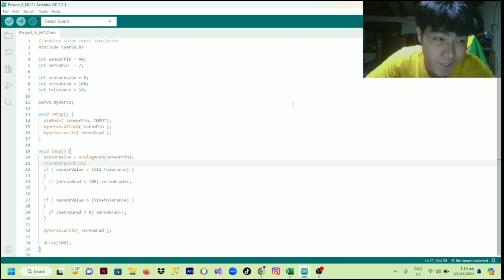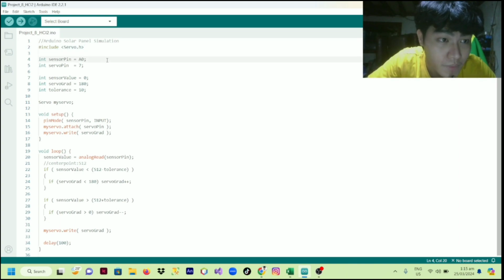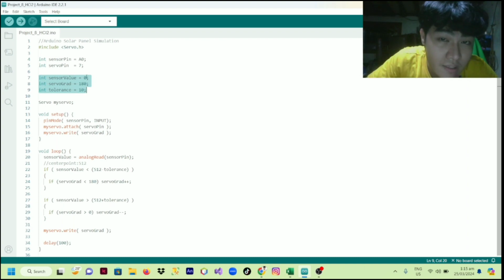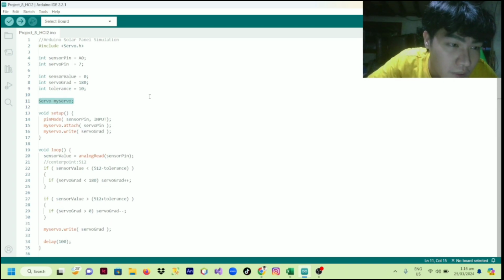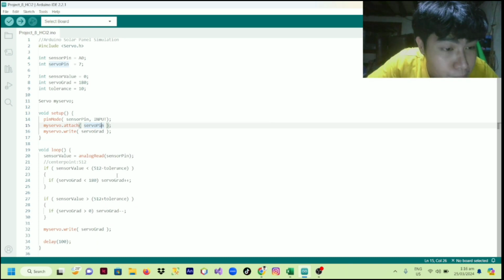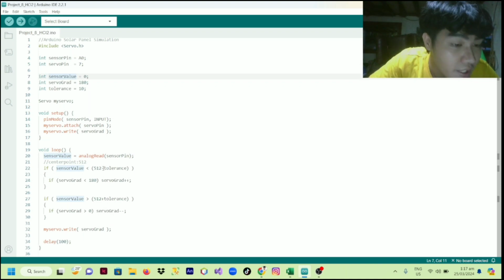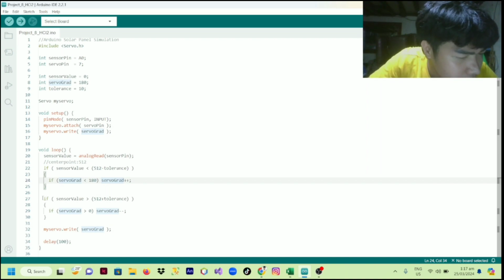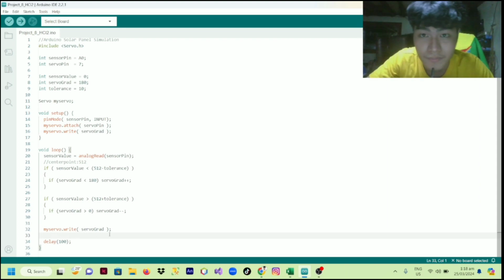AP8 Arduino Solar Panel Simulation - ARDUi-Knows (Group 4)